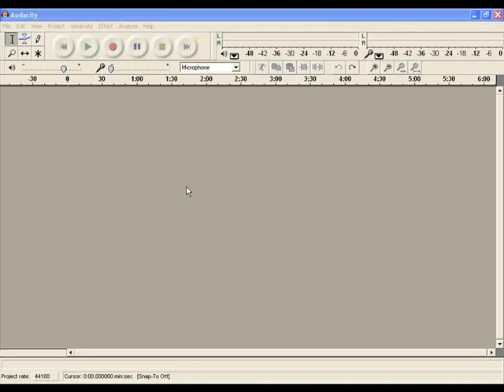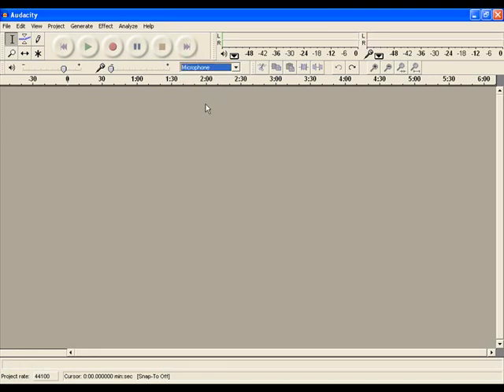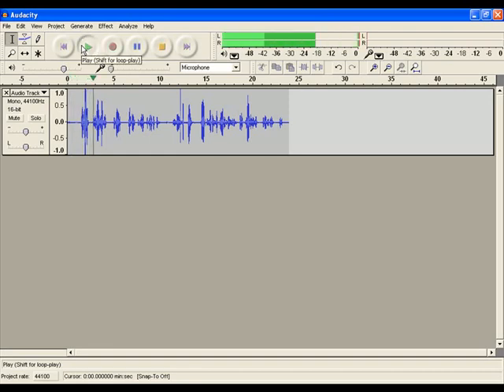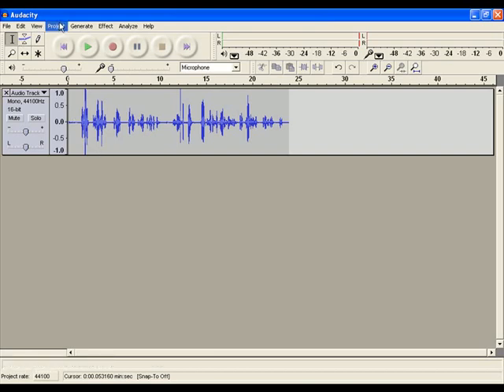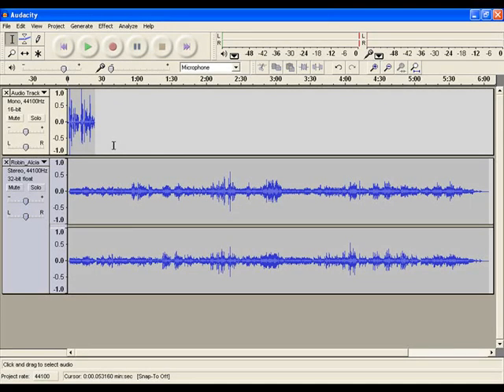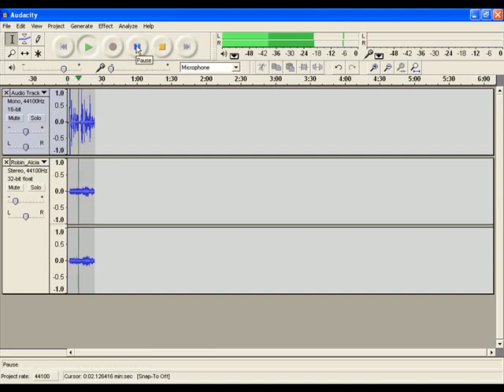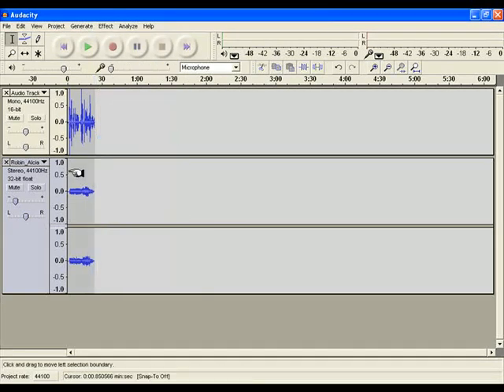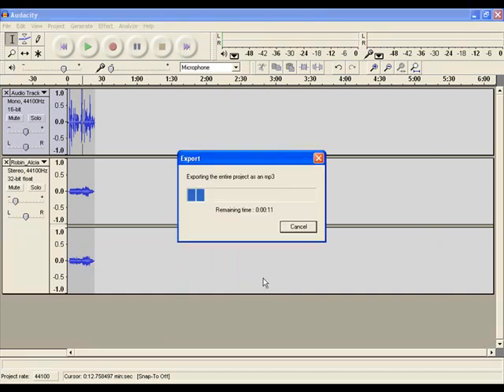Podcasting Video 1